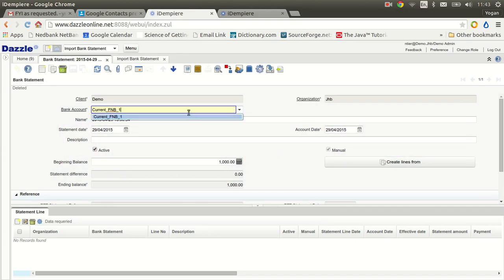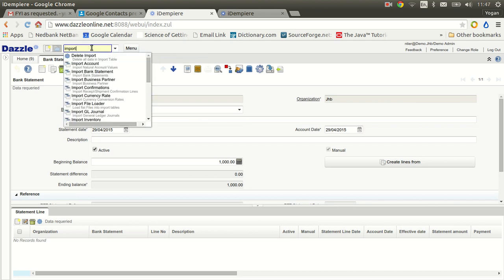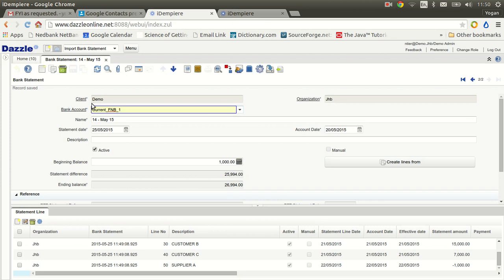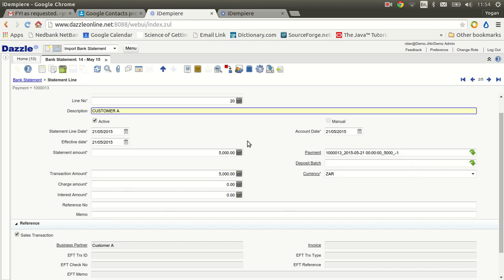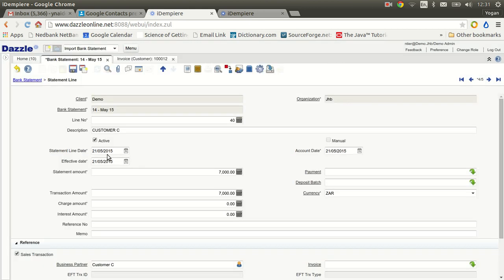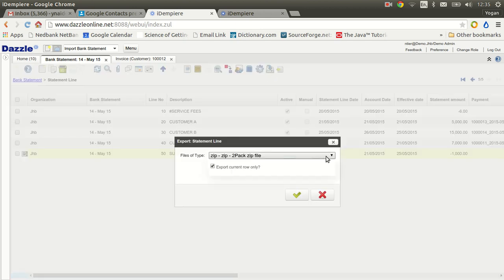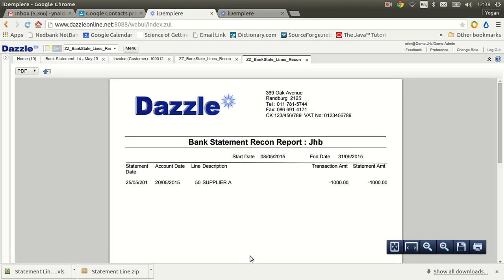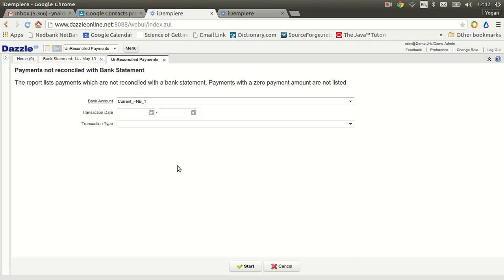Dazzle - Bank statements